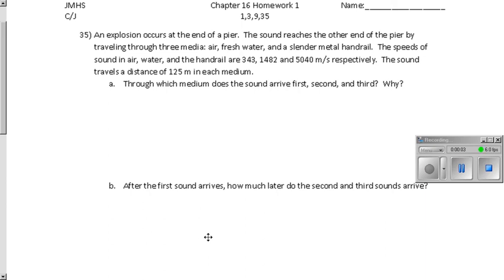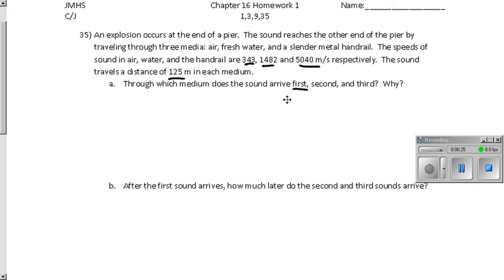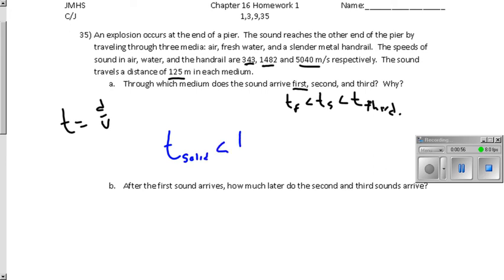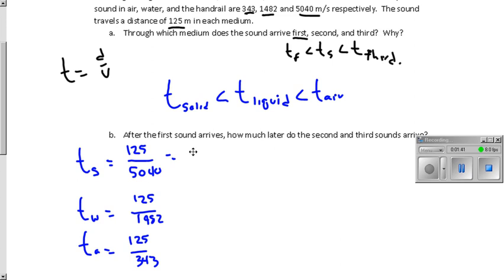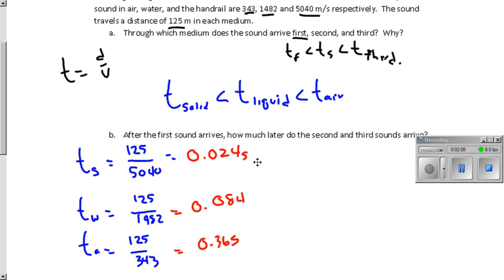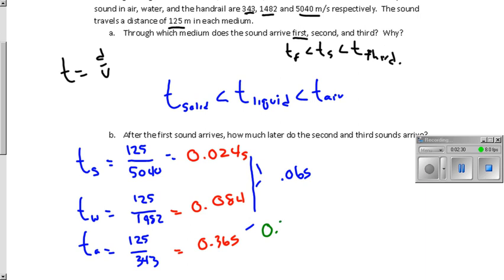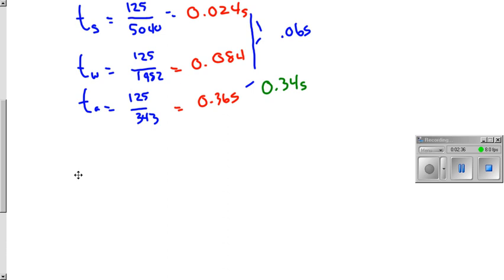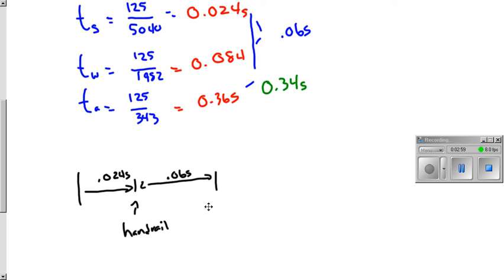Honors Chapter 16 #35